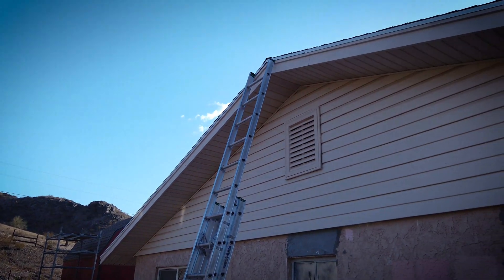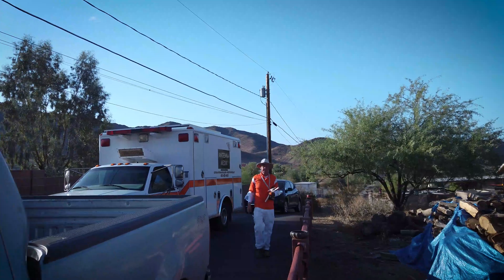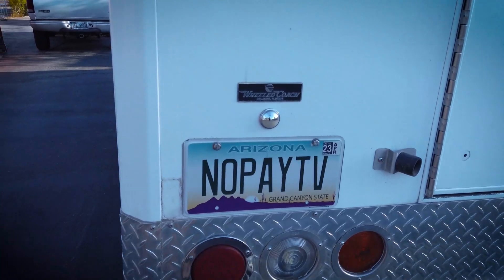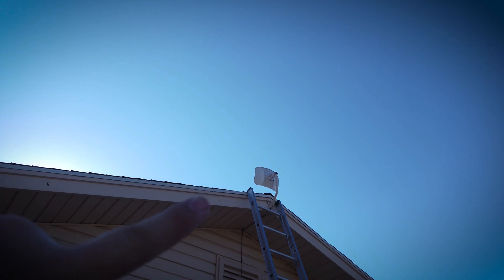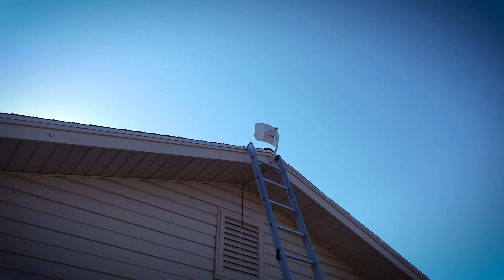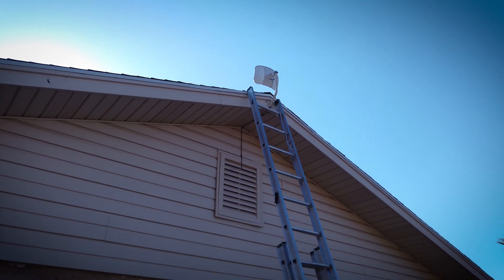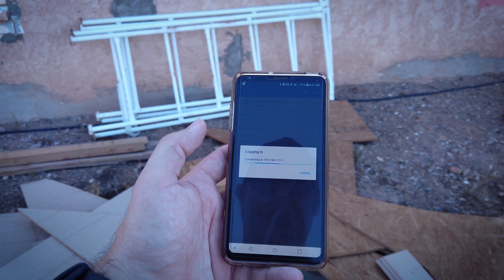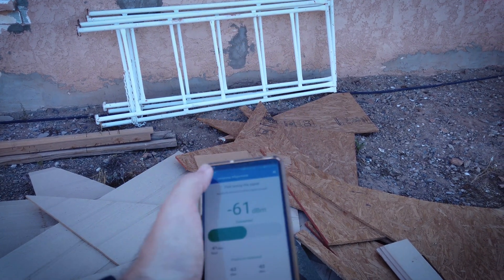Installing a new WISP Subscriber - DIY Ubiquiti Internet Relay - Pt 20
This is what it's like getting a new WISP subscriber installed and on the network.

Thanks SO MUCH to the LEGEND that is Herb, the Antenna Medic.